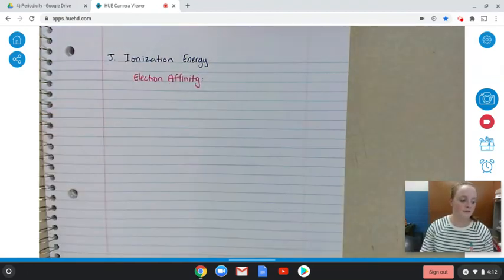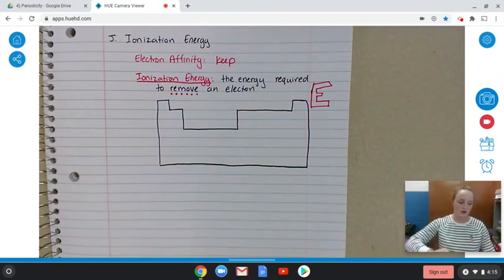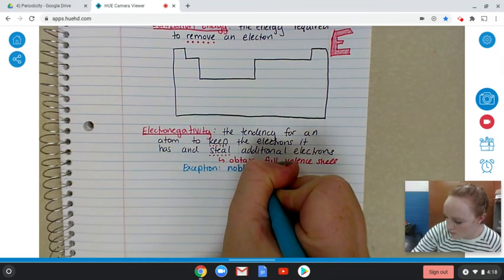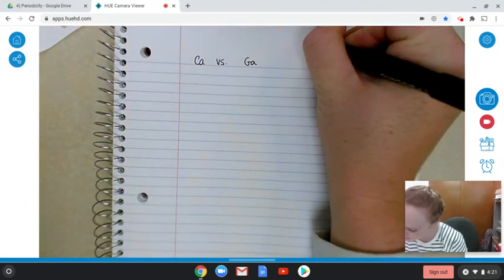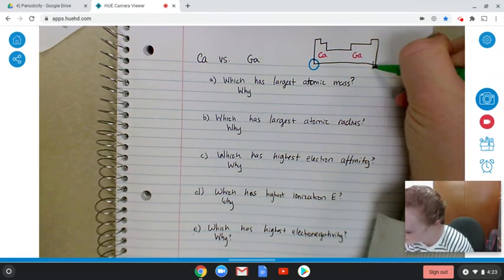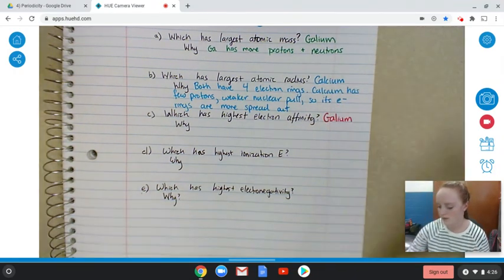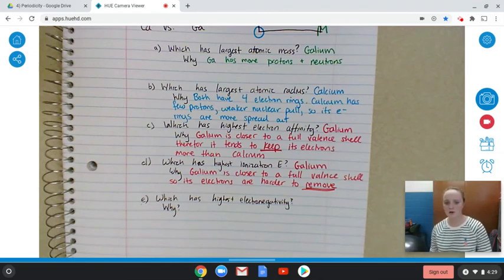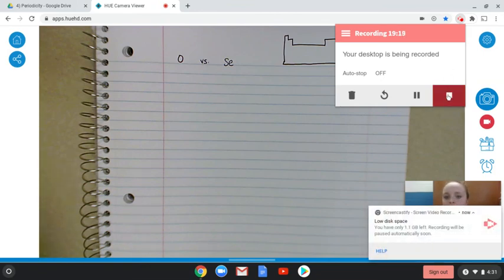V11 Ionization Energy and Electronegativity